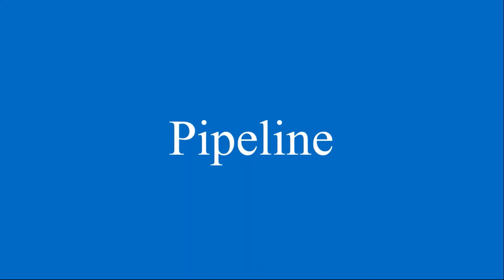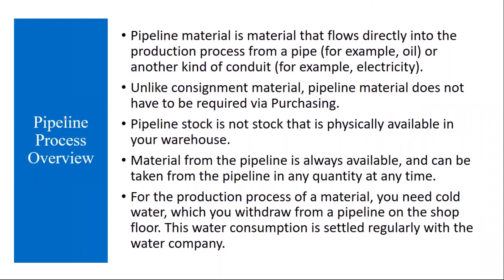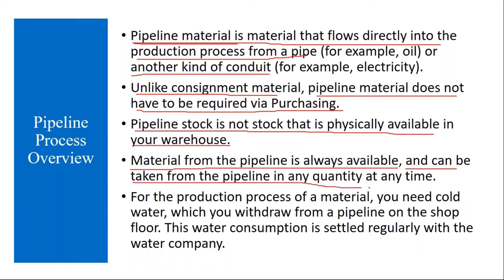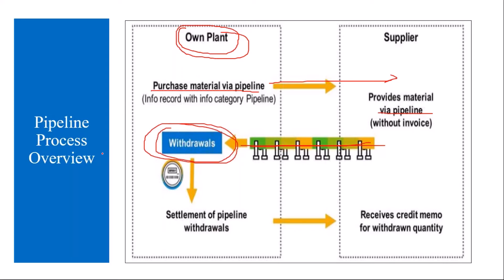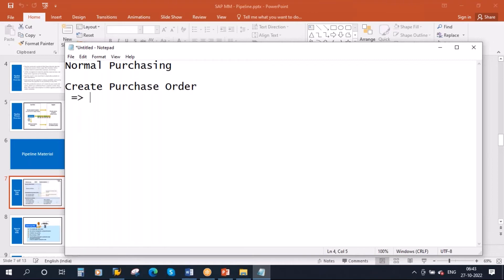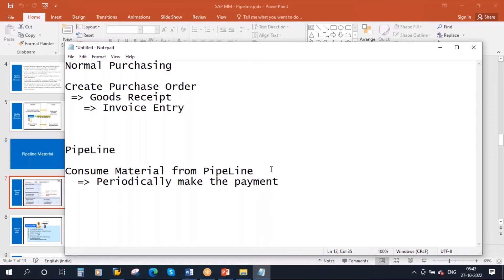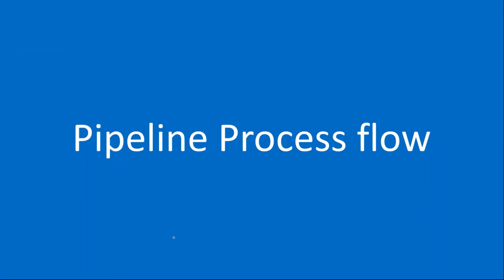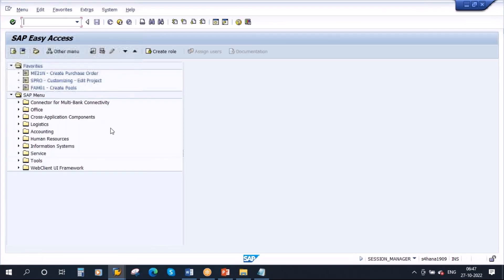Video 40 - SAP S/4 HANA Materials Management (MM) training - Pipeline